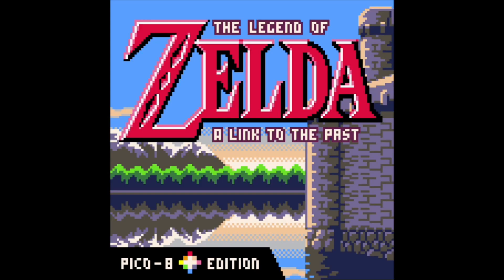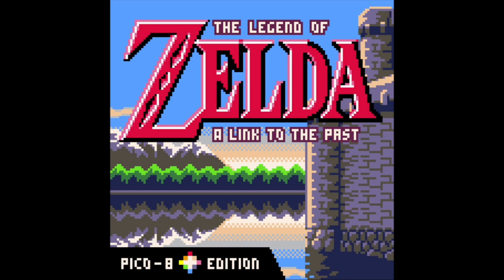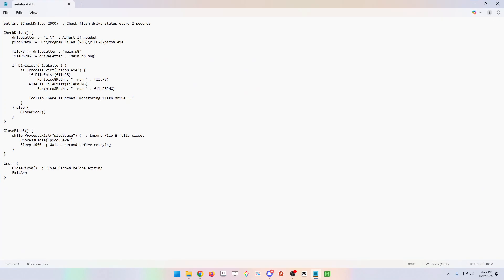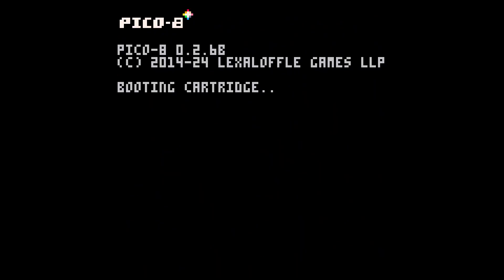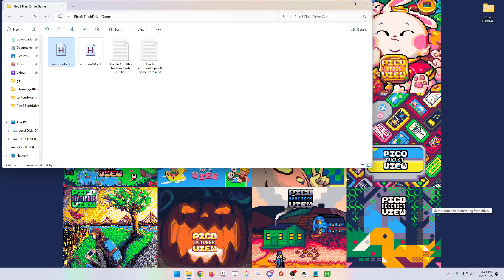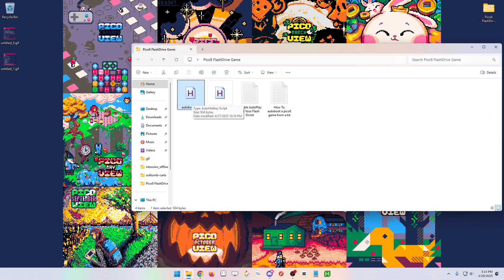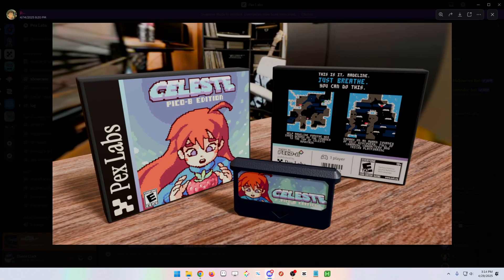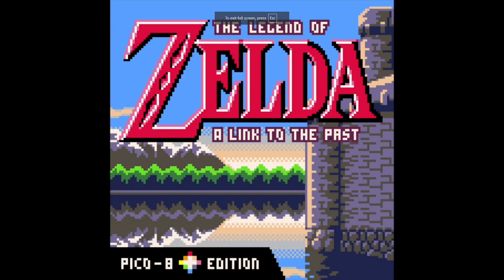Your Pico-8 Game Can Be Physical!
Pico-8 Games, everyone wants them the same way they want that other console collection on the wall to grow. Well here's one potential way to make that happen.

@NerdyTeachers drops another amazing step by step!